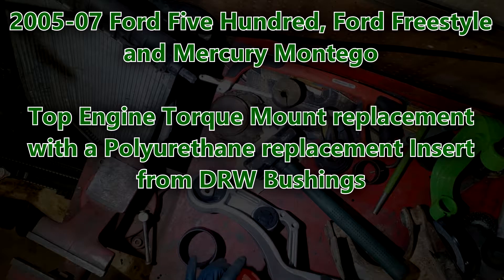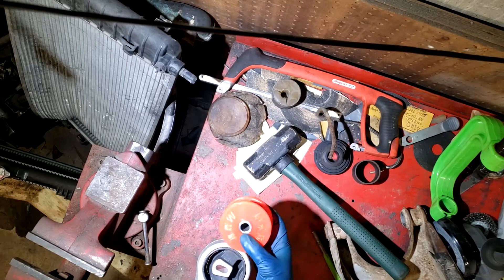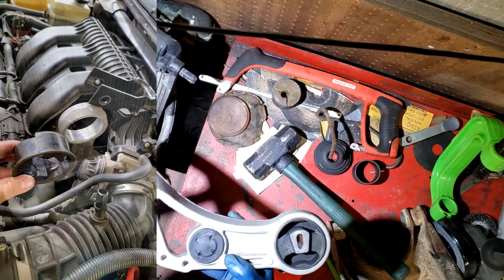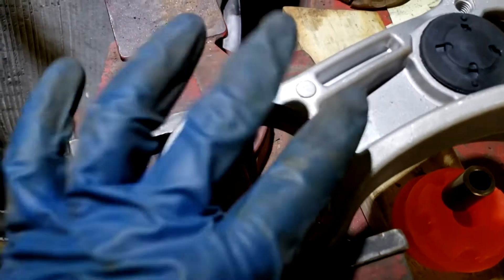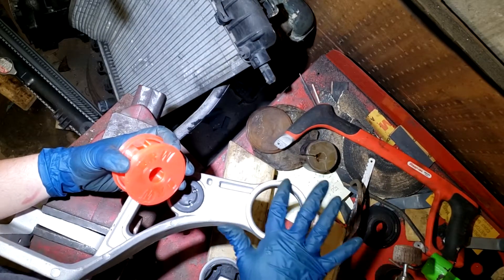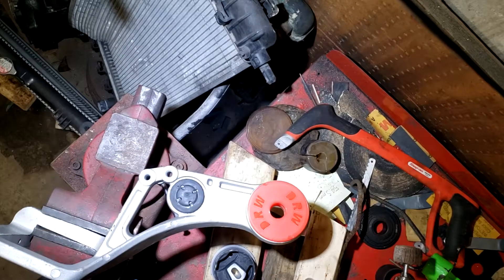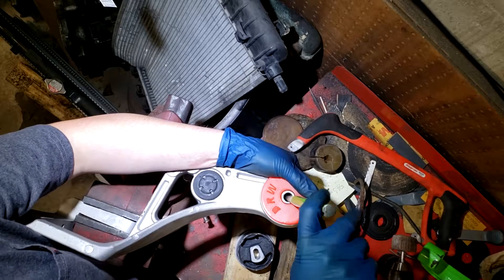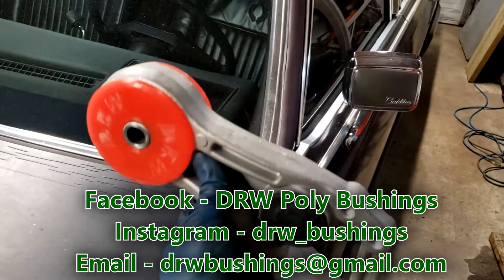Ford 500 Top Engine Mount Install -Polyurethane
This video shows how to replace the top engine torque mount bushing insert on 2005-07 Ford Five Hundred, Ford Freestyle and Mercury Montego with and Upgraded Polyurethane Mount Insert from DRW Bushings.
I also cover the details of the new bushings and how it differs from the stock mount bushing.